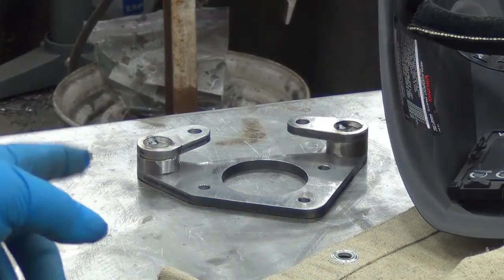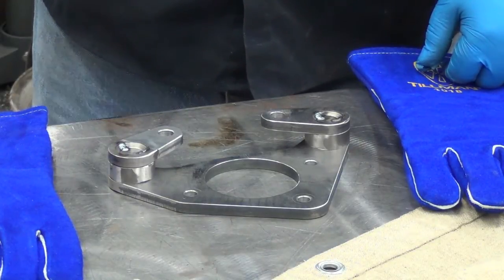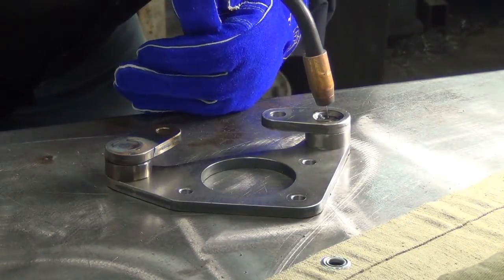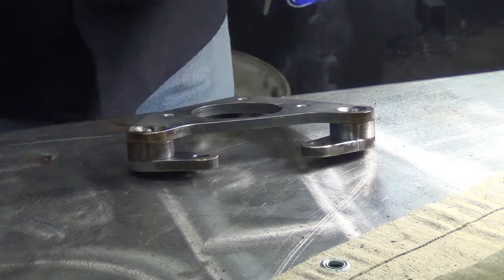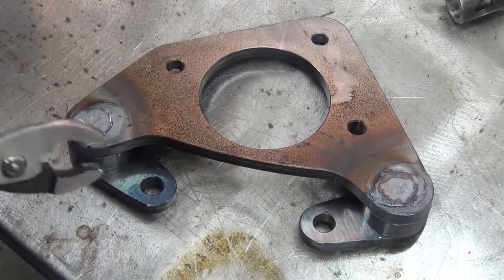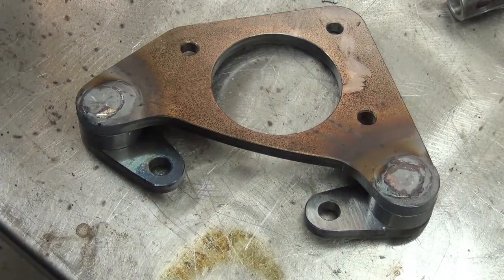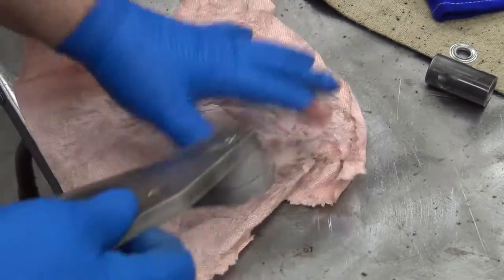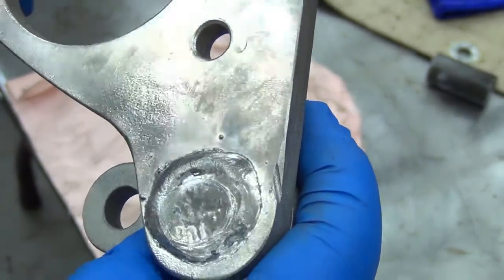Brake Bracket Build - Welding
This is a bit out of sequence with the build, but I want to get the weld testing vids up and I figured it would be good to put this one up first for some perspective. I welded up some more brackets today. I slowed down quite a bit from how I welded these. so they should be even better than these. These are nothing special, but I was please with how they held up in the next vid. :)